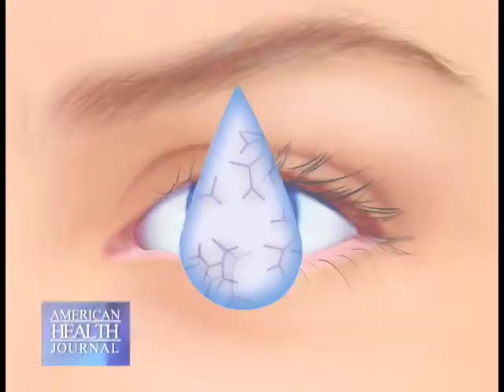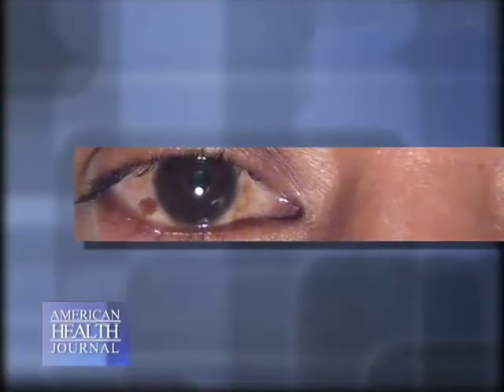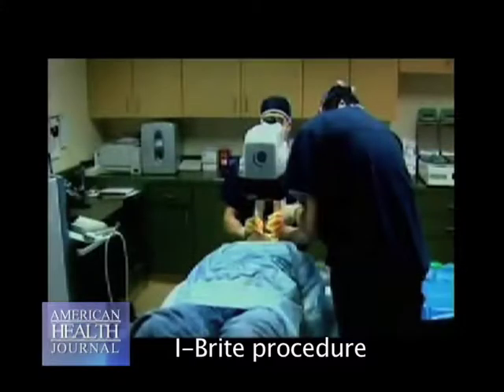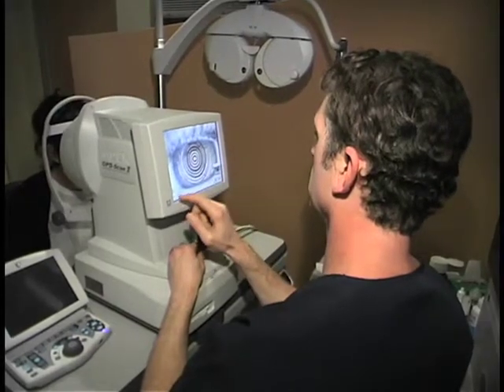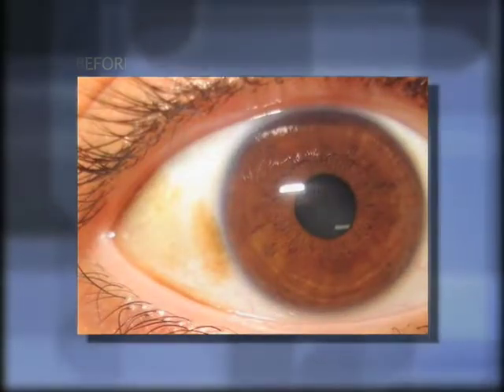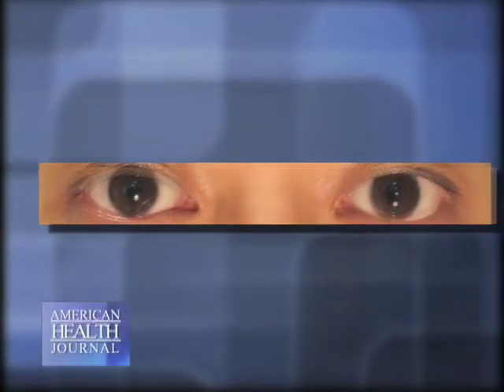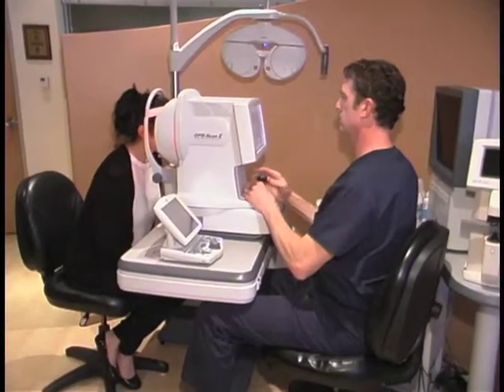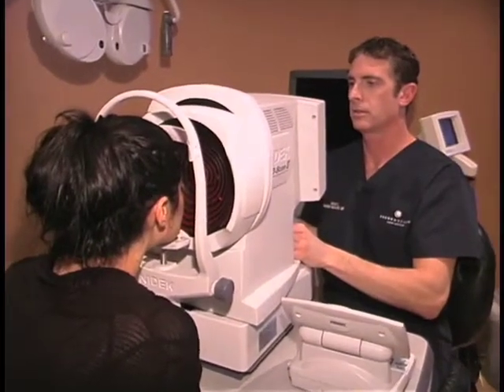Brian Boxer Wachler MD on I-Brite procedure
I-Brite procedure can restore whiteness to your eyes. Brian Boxer Wachler MD talks about this simple procedure with quick recovery time.